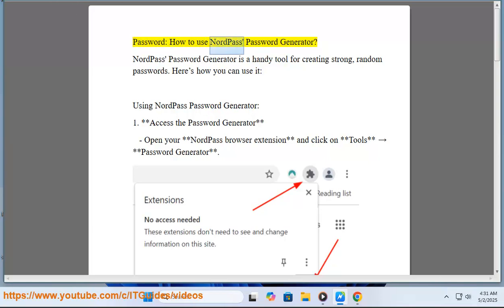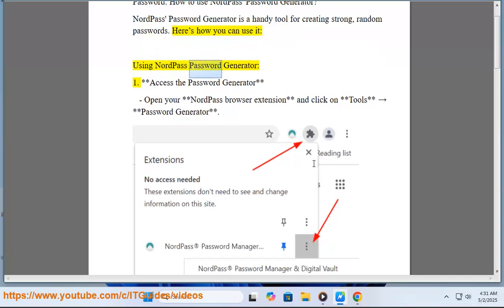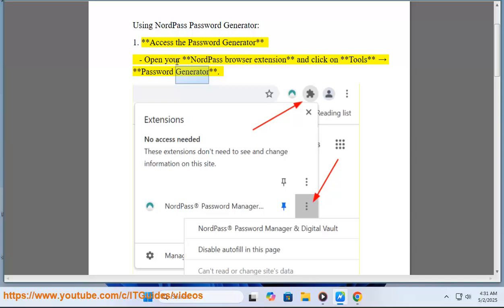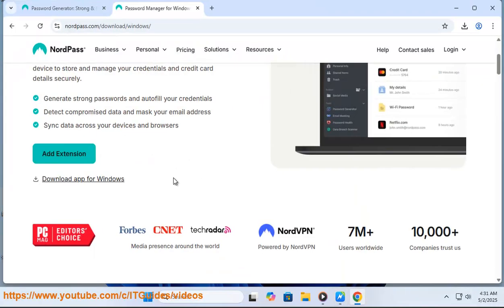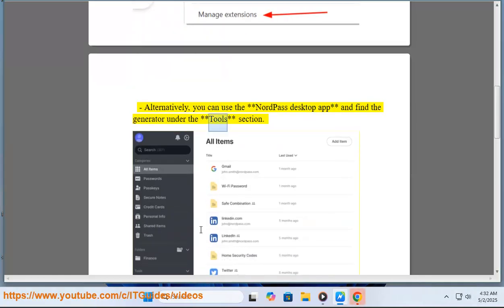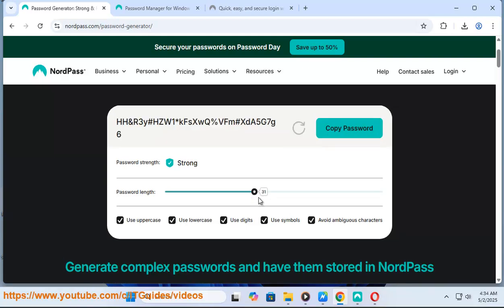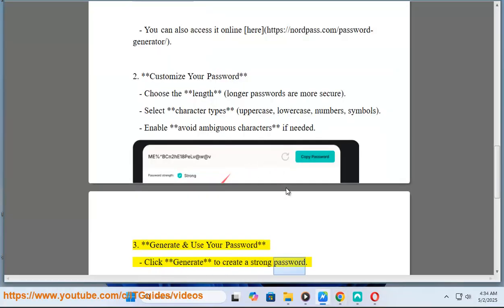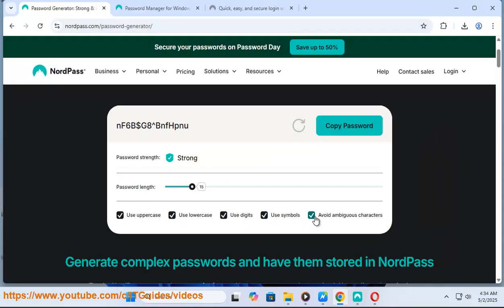Password: How to use NordPass' Password Generator?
Here's How to use NordPass' Password Generator (random password generator, passwords,
password generator, random generator, noridian, one password). Try NordPass@

i. **Noridian Healthcare Solutions** is a company that provides **Medicare administrative services** across multiple jurisdictions in the United States. It serves as a **Medicare contractor**, handling claims processing, provider enrollment, audits, and reimbursement services.

### **Key Services**
- **Medicare Claims Processing** – Manages payments for healthcare providers.
- **Provider Enrollment** – Assists medical professionals in registering with Medicare.
- **Audit & Reimbursement** – Ensures compliance with Medicare regulations.
- **Durable Medical Equipment (DME) Administration** – Oversees coverage for medical supplies.
- **Education & Outreach** – Provides training and resources for healthcare providers.

Noridian operates under **CMS (Centers for Medicare & Medicaid Services)** and has been a trusted Medicare administrator since **1966**. You can explore more about their services on their [official website]